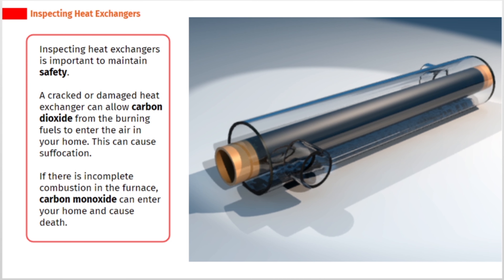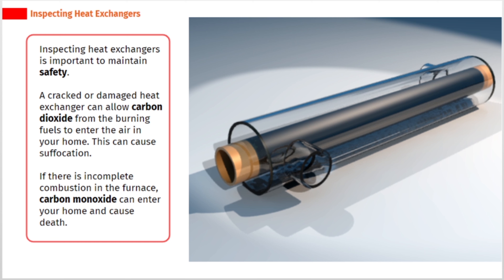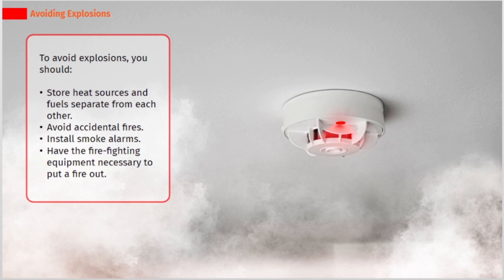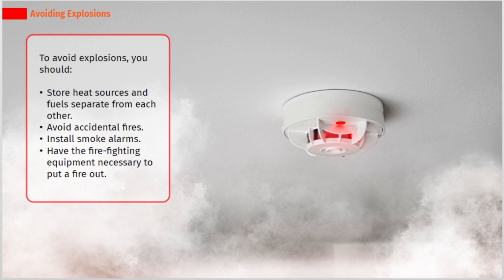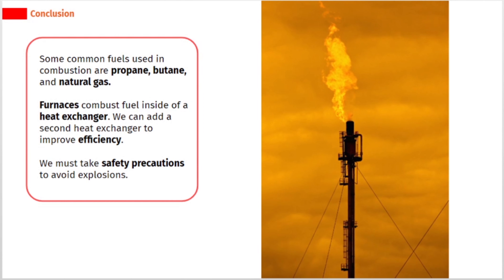All About Safety | Heating Theory Course | SkillCat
Learn about safety in this chapter of heating theory course.